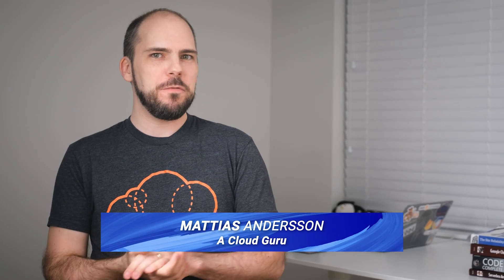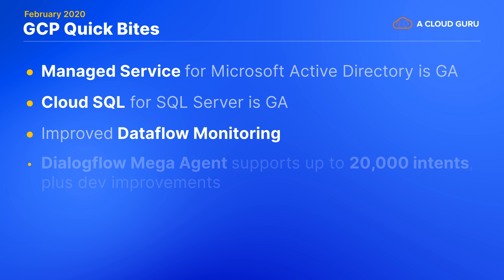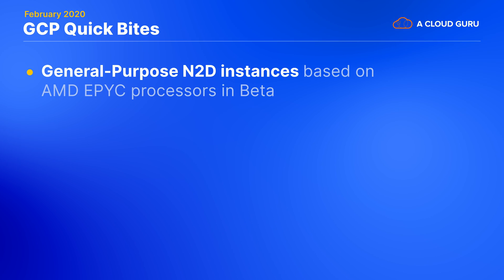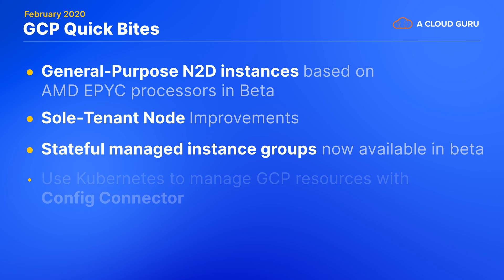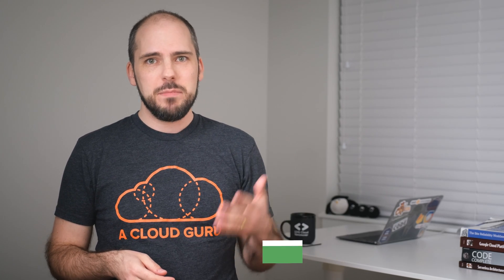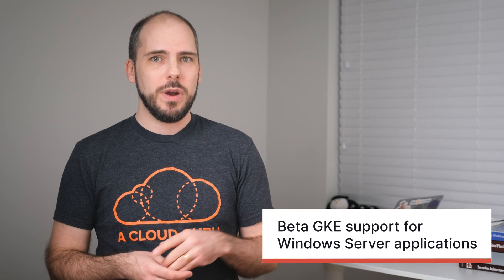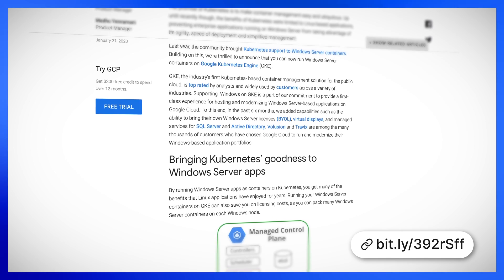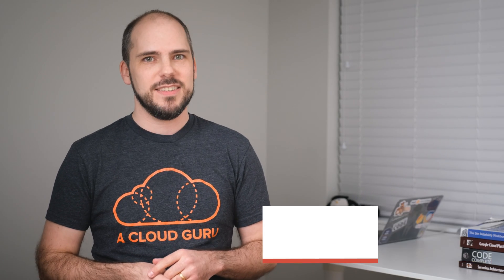GCP Enhancements to GKE, Improvements to Microsoft Workloads and GPU Price Cuts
In this episode, Mattias Andersson covers some massive announcements from Google including a number of enhancements to GKE, and a few things that improve running Microsoft Workloads on GCP. We run through updates to Dataflow and Dialogflow, and celebrate some GPU price cuts. Our GCP Gems segment delves deeper into the death of Stackdriver, and we find out where to go from here. And lastly, we announce our Guru of the Month winner!